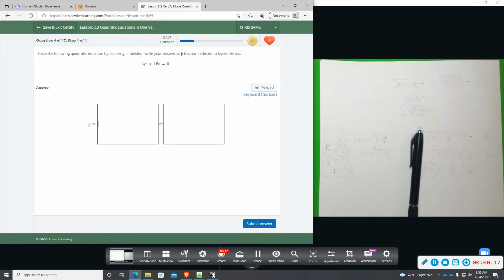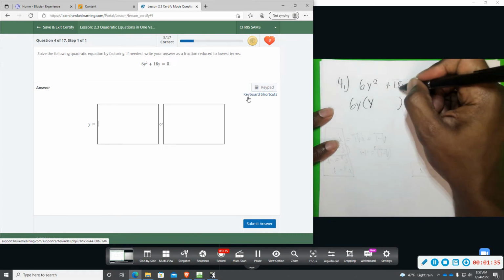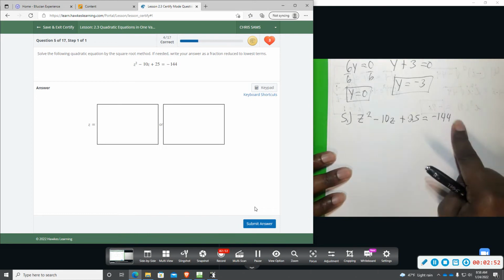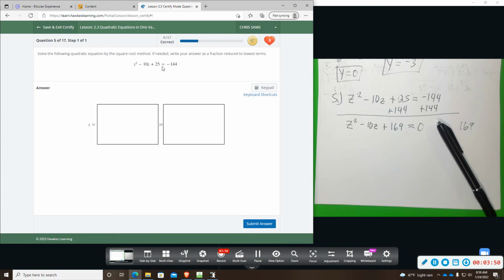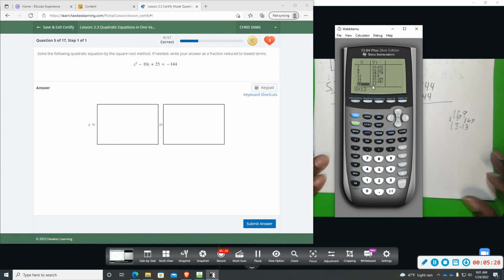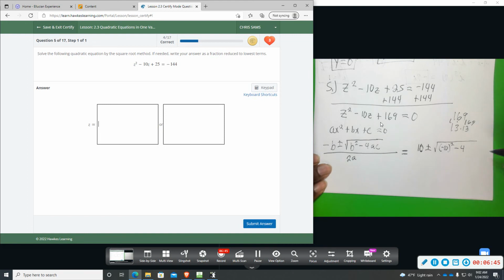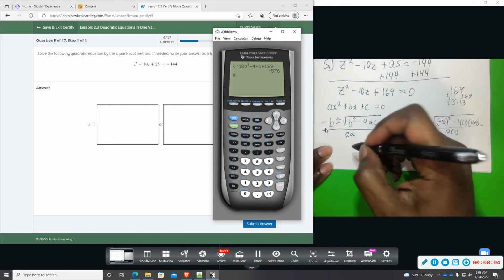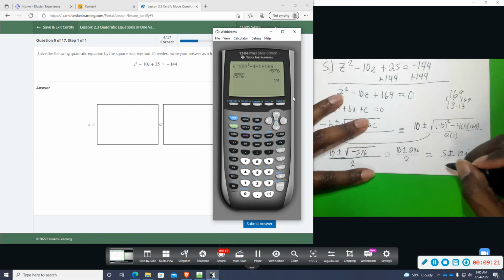LSCO CA 2 3 4,5